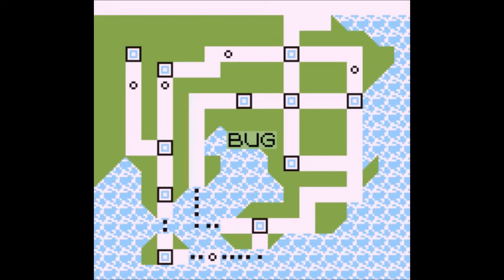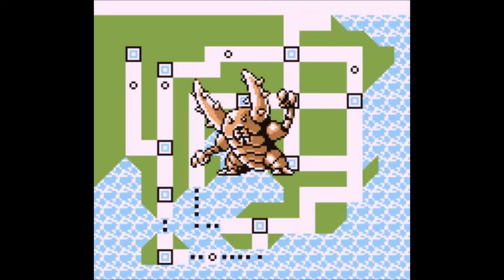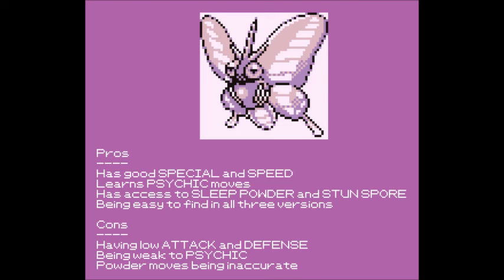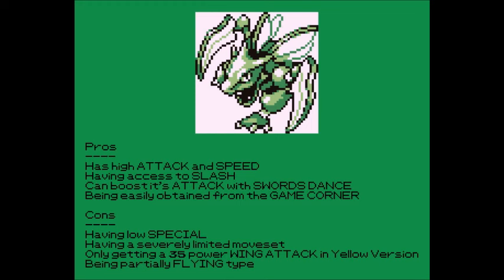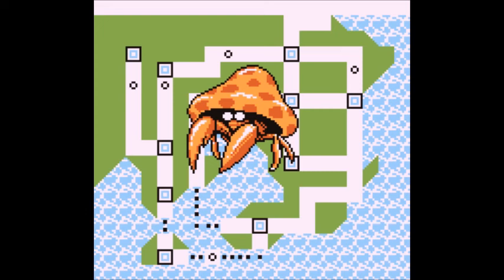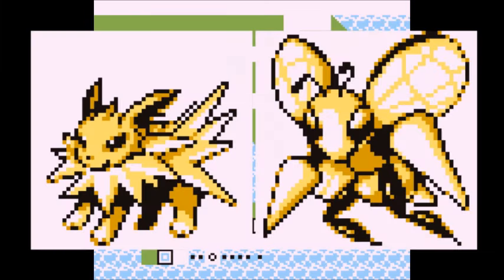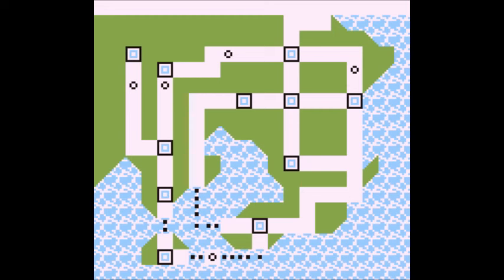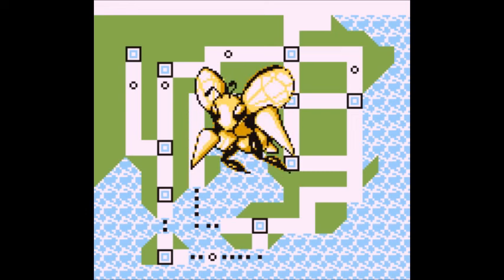Bug Type Analysis In Kanto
In this video, I talk about the bug type in Gen 1 and how it does in typical playthroughs in Kanto. In Gen 1, bug type was good in concept. But it was dealt a rough hand during development, giving it a bad reputation moving forward.